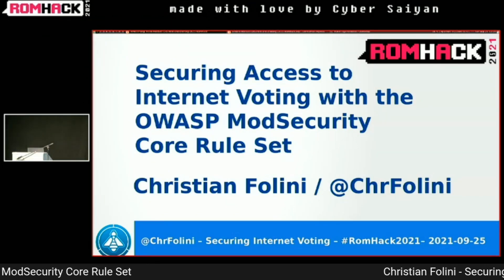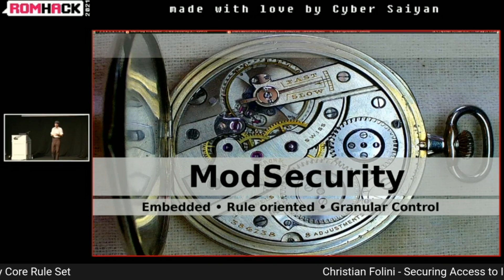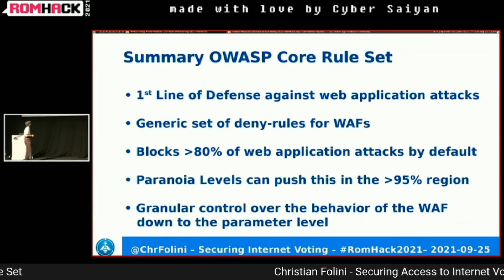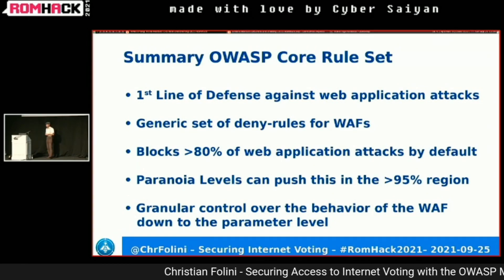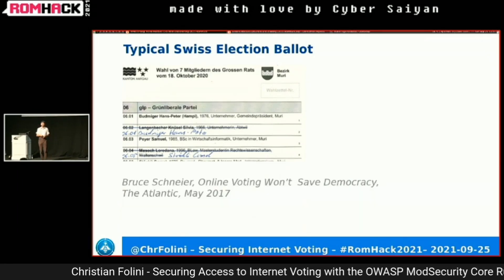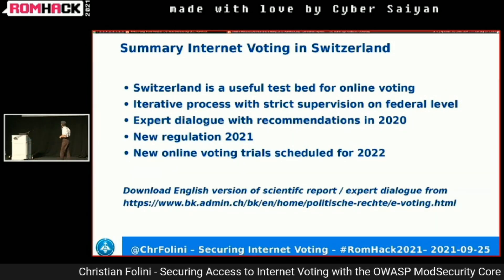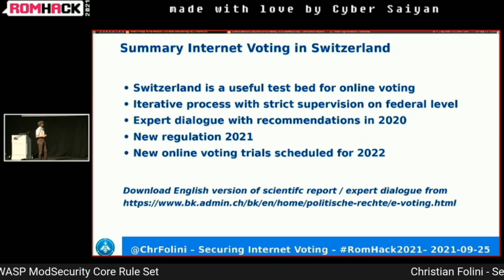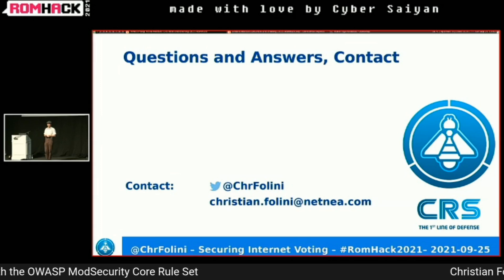RomHack2021 - Folini -Securing Access to Internet Voting with the OWASP ModSecurity Core Rule Set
Christian Folini -Securing Access to Internet Voting with the OWASP ModSecurity Core Rule Set

Traditionally, the OWASP ModSecurity Core Rule Set, an OWASP flagship project, has been hard to use.
However, the release of CRS 3.0 in 2017 and the advancements made up to CRS 3.4 successfully removed most of the false positives in the default installation. This improved the user experience when running ModSecurity / CRS - the only general purpose open source web application firewall.

The presentation explains how to run CRS successfully in high security settings. This includes practical advice to tuning, working with the anomaly thresholds, the paranoia levels and complementary whitelisting rule sets. This talk is based on many years of experience gained by using CRS in various high security settings, including the one by Swiss Post for it's national online voting service.